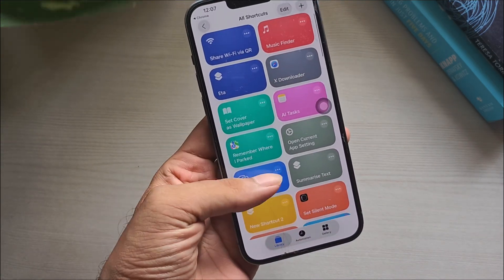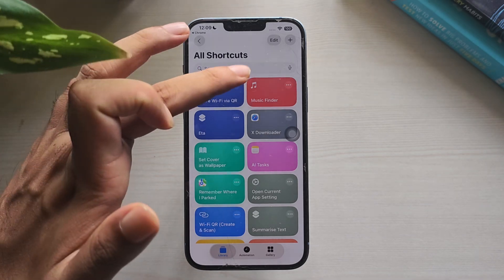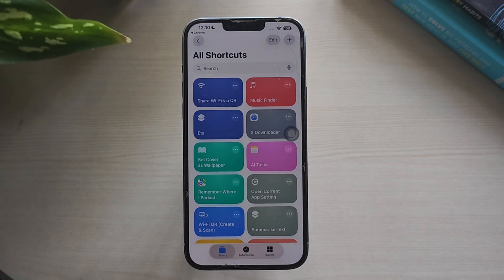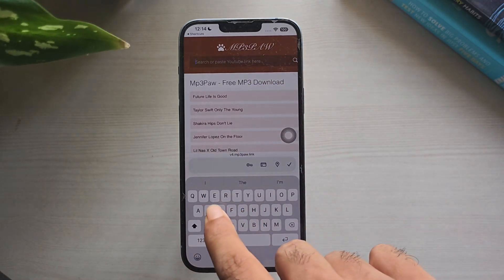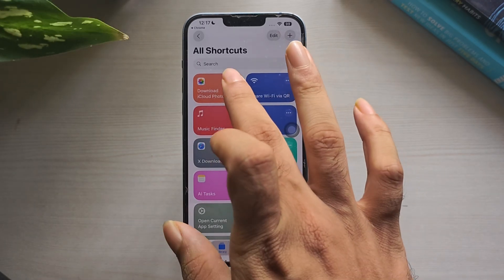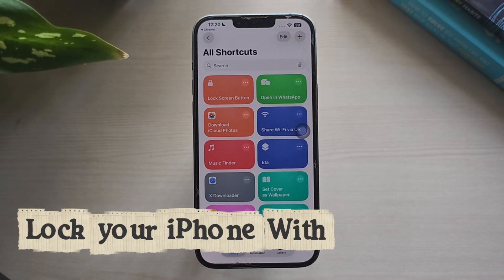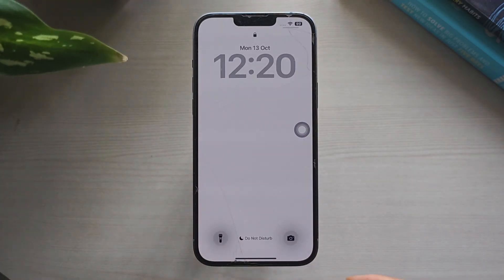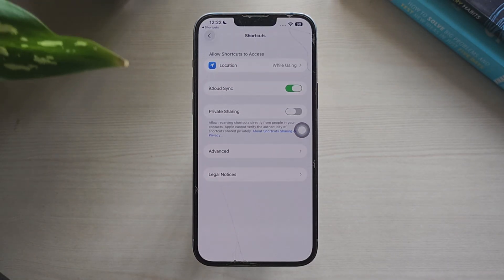5 Super Useful iPhone Shortcuts That Make Your iPhone Better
Discover 5 powerful iOS shortcuts that make your iPhone smarter. From downloading videos and sharing Wi-Fi to automating reminders, these shortcuts save time and unlock new hidden features.

For more shortcuts, follow our channel.